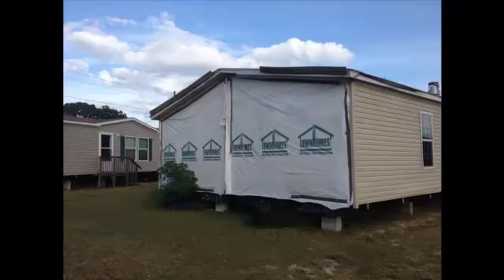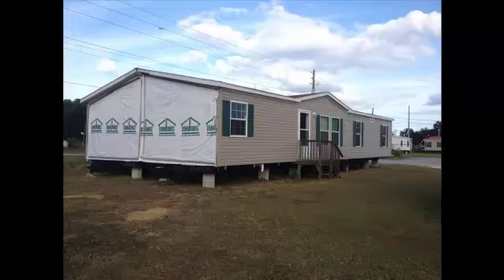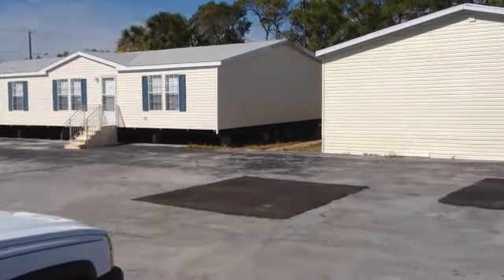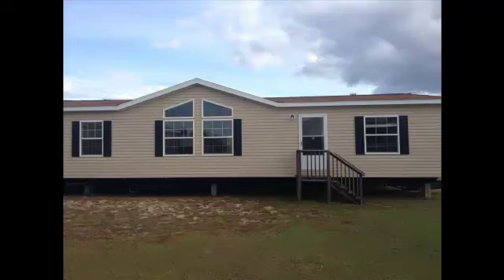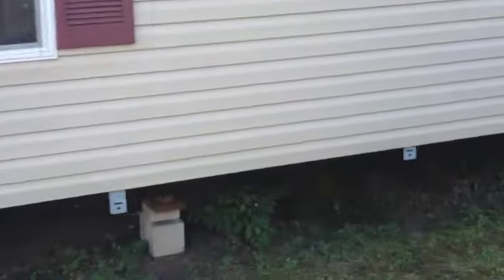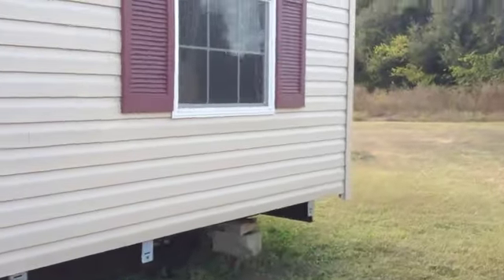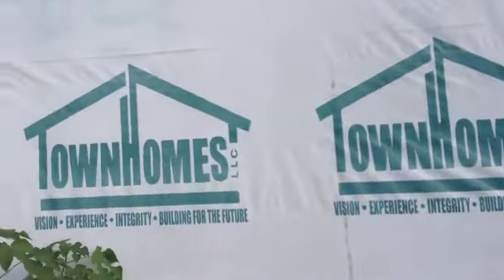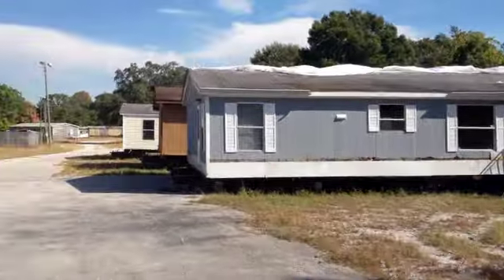Mobile Home Dealer Lowdown (For Investors Only)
👕PURCHASE A SHIRT FOR CHARITY

In this video John walks through a few mobile home dealer and repo lots. We identify some of the major reasons and questions to ask while touring your local dealer lot.